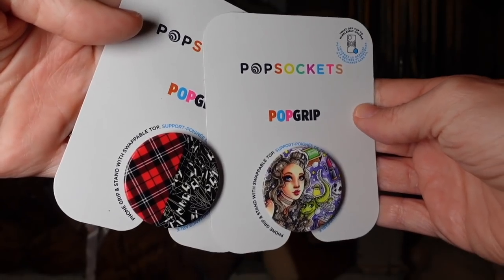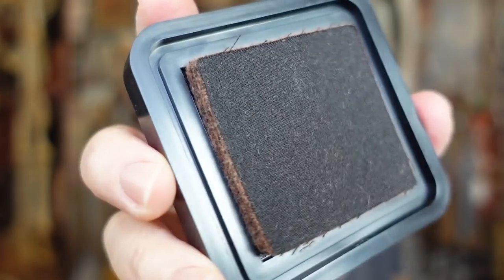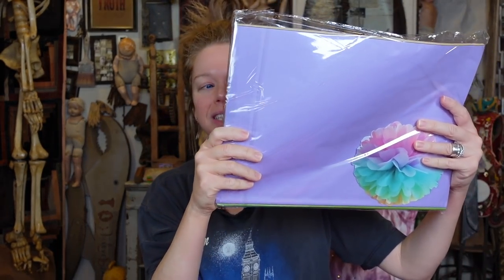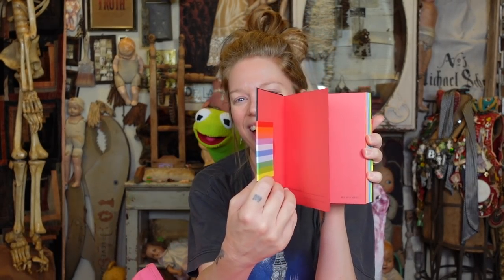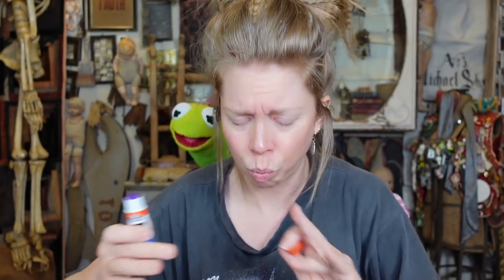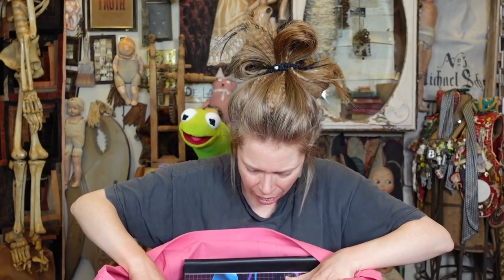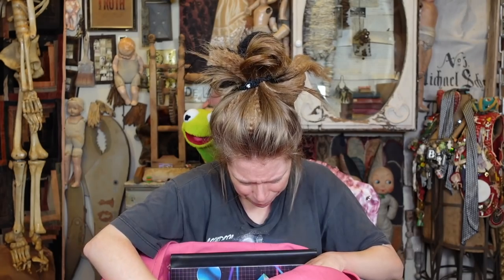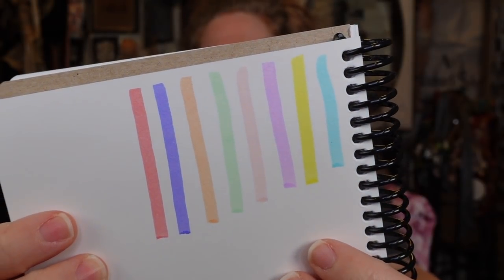DANGEROUS Art Supplies "NOT FOR KIDS"?! ✏️ Testing Strange Stationery from AMAZON!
- 8 Weird Amazon BATHROOM Gadgets Tested!

If you read this whole description comment 'BROWNIE'

GRAV3YARDGIRL
PEARLAND, TEXAS
77588